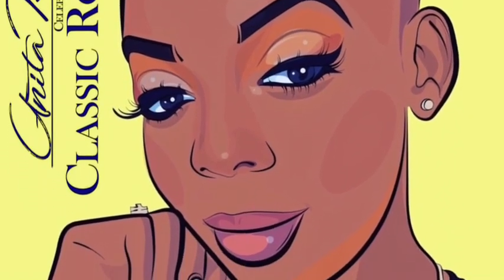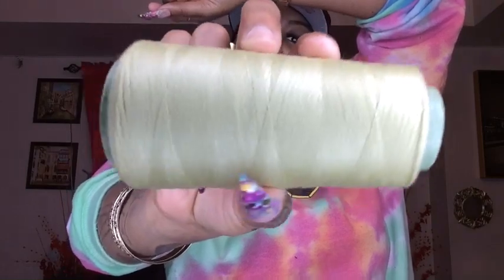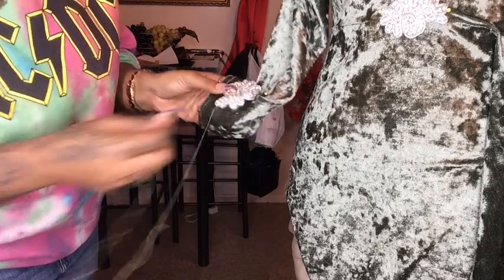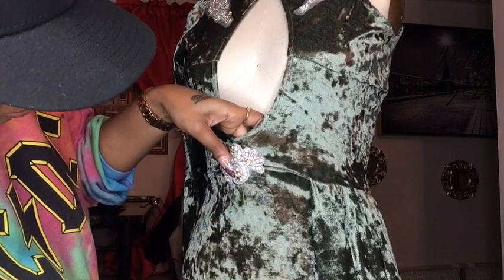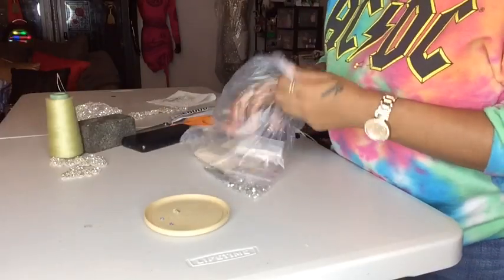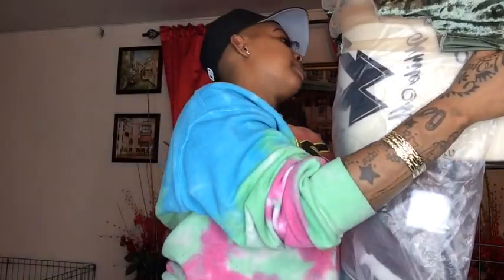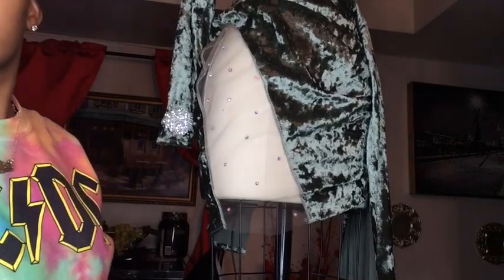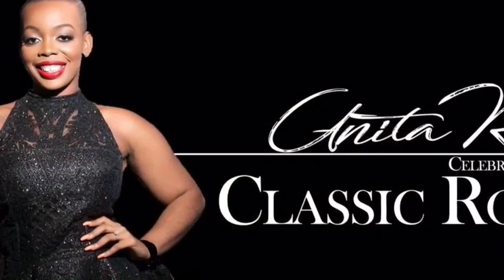DIY VELVET DRESS - Easy!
Designer Info: 👑
Classic Royalty Designs
By Anita Rivers

Instagram: Nail Page @ClassicRoyalty_Claws - BOOK ME
TIKTOK- @ClassicRoyalty - LAUGH WITH ME
Snap Chat: CLASSICROYALTYD - WATCH ME
ClassicRoyaltyDesigns@Gmail. Com - HIT ME
FaceBook: ANITA RIVERS - ADD ME

📨📦 Would like to send me Mail?
Would like a Promo ? or just show love?

💰💵 WANT TO SUPPORT Classic Royalty ?
*If you like & LOVE any of my videos Please help by sending your donations for my YouTube Channel ! Thank you !

*Learn from other Fashion Designs on Sewing, Designing & More !!

PlanetRhineStone- Appliqués & Trims
Exclusive Fabrics- Fabrics
Diana’s Fabrics - Fabric
Rosa Fabrics
Textile Discount Outlet
Cut Fabrics - Fabric
Fabrics World USA - Fabric
Hai Trimming - Trims
B&Q Trimming - Trims
Pacific Trimming - Trims
Mood Fabrics - Fabric & Trims + More!
Spandex House
Spandex World